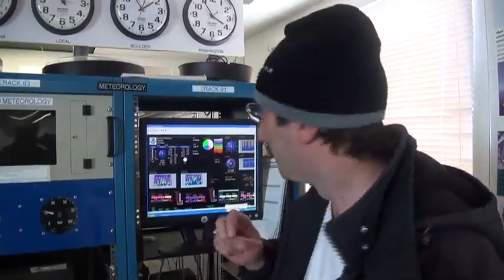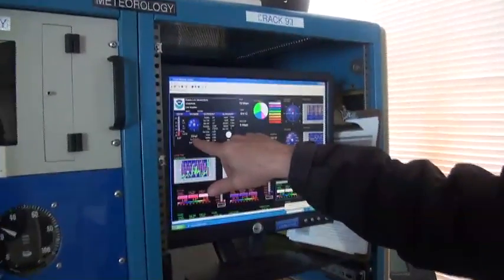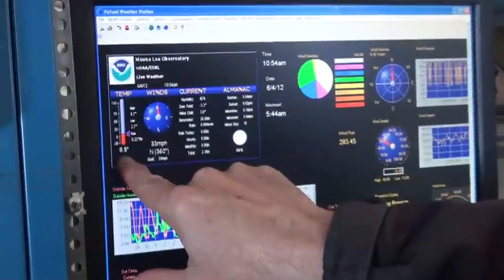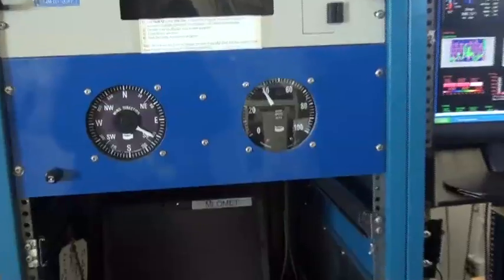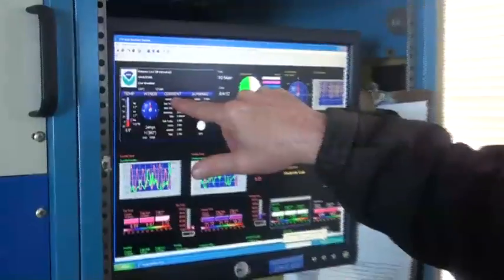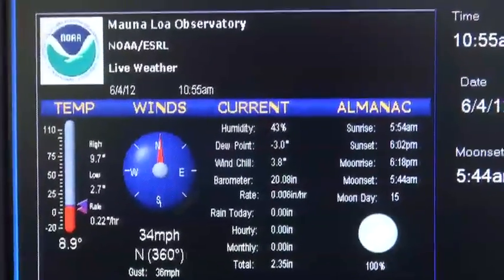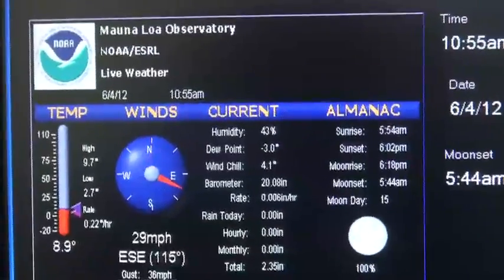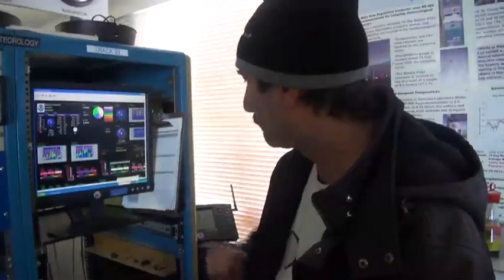Transit of Venus Live from Mauna Loa Observatory: Weather Report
Weather plays a huge role in being able to view astronomical events from the ground. Join the Exploratorium crew as they prepare for the live webcast of Transit of Venus from the Mauna Loa Observatory.